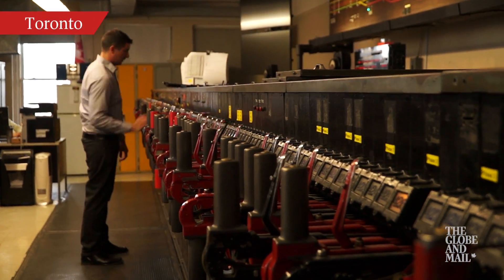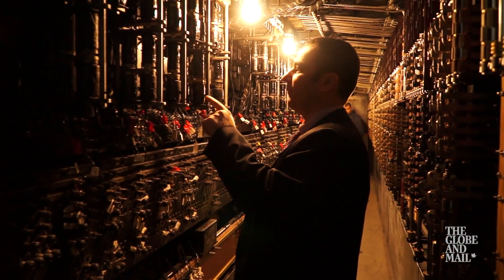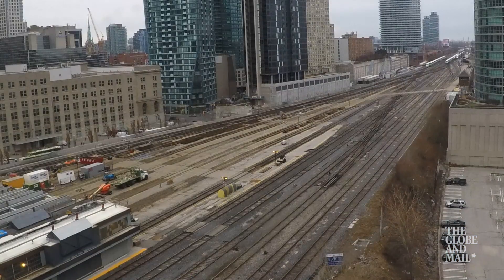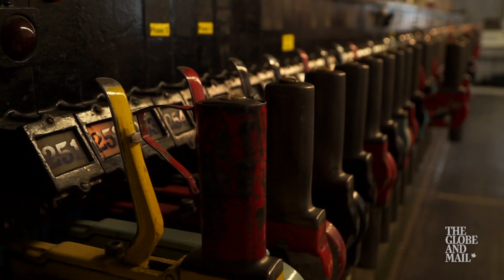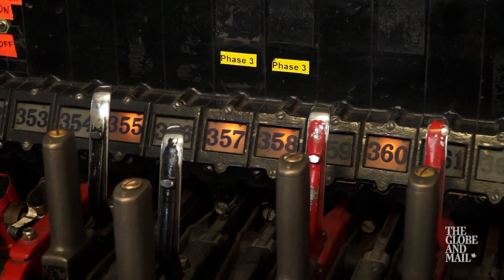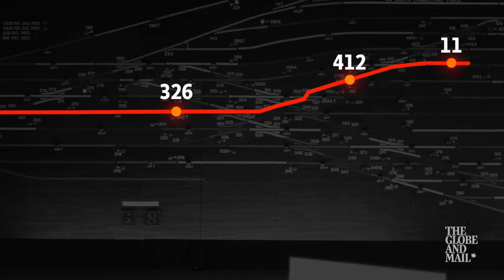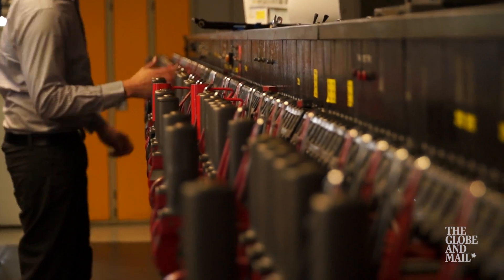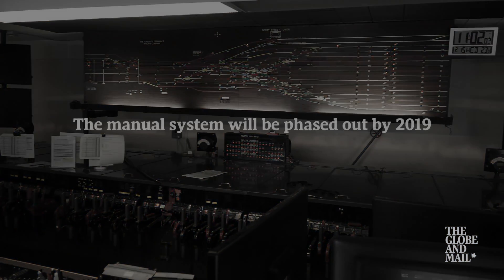Video: Explore the 1930’s system that directs trains through Toronto’s Union Station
More than 200,000 passengers travel on GO trains through the Union Station rail corridor every day.  That traffic is directed through a manual system built 86 years ago